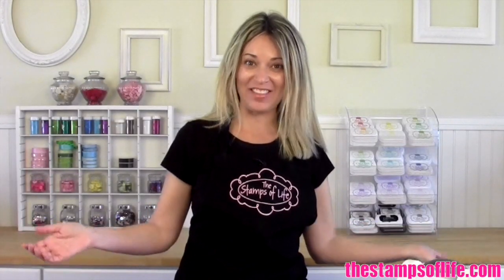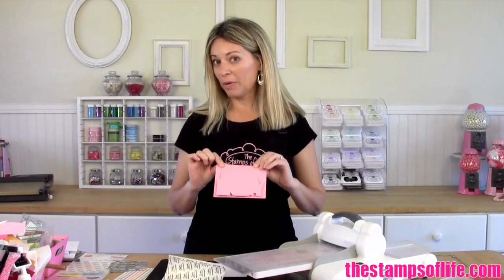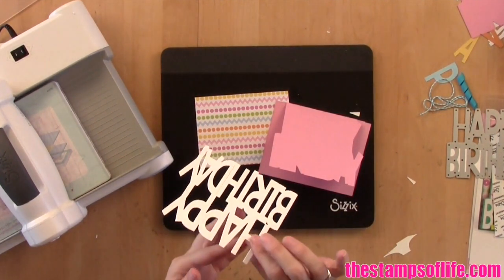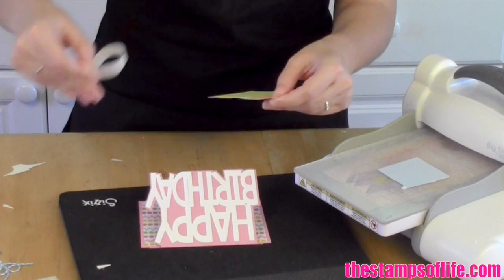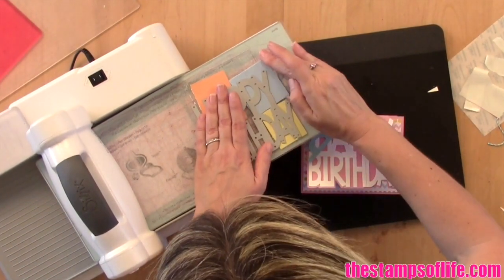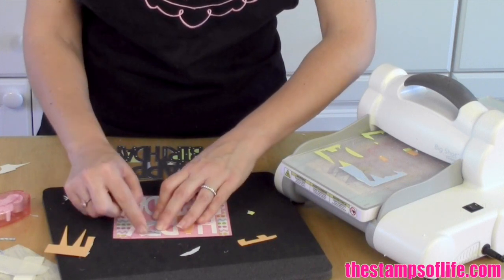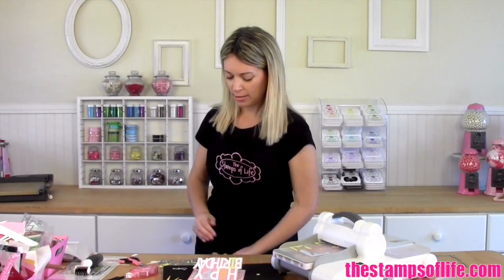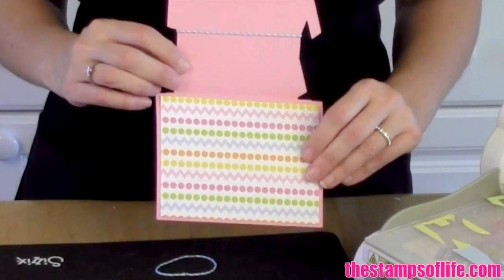Stephanie's Stamp Pad #83 - How to Make a Happy Birthday Card